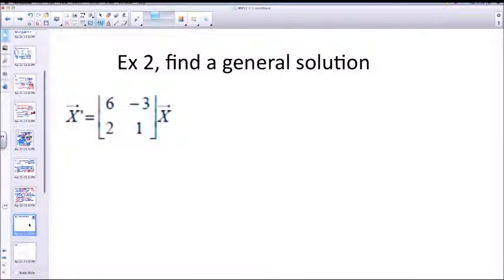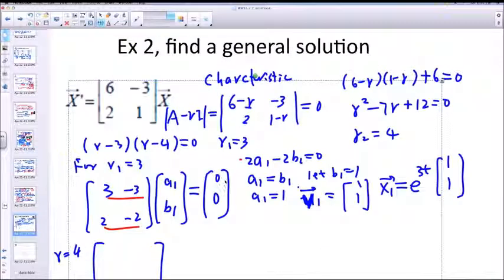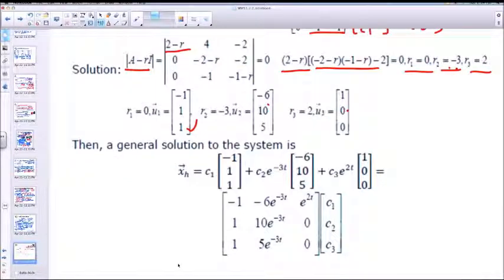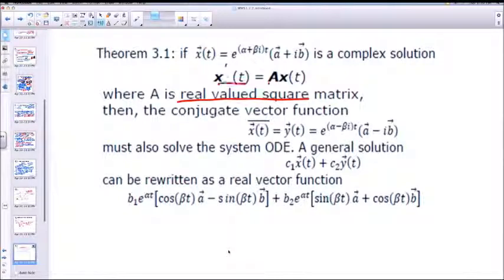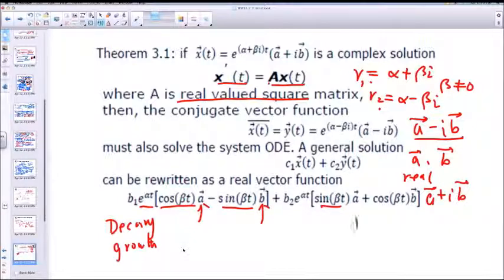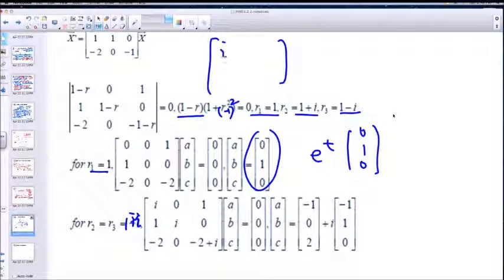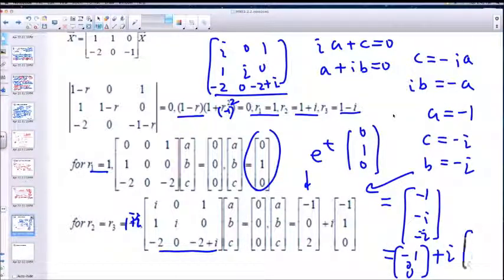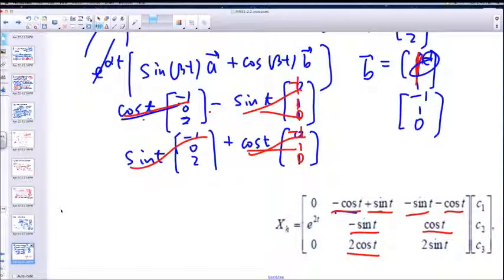Module3 Lesson6 Part5